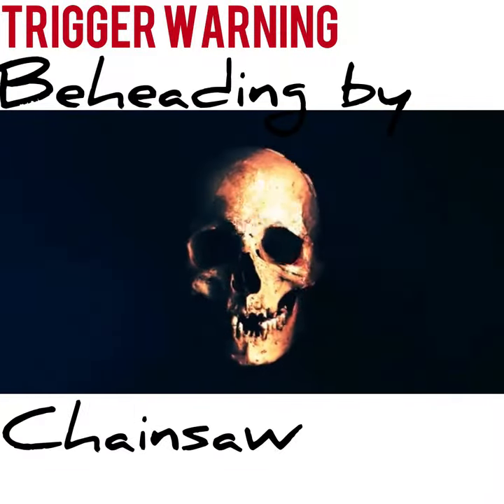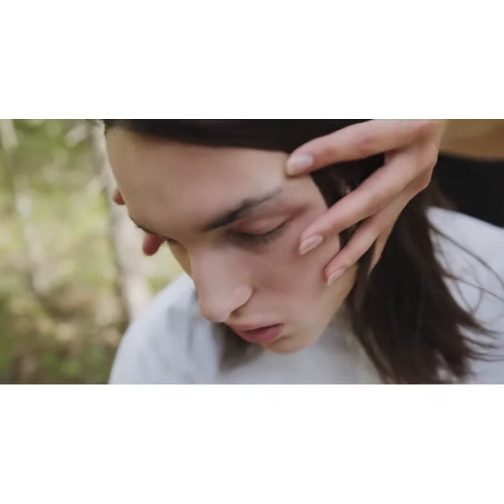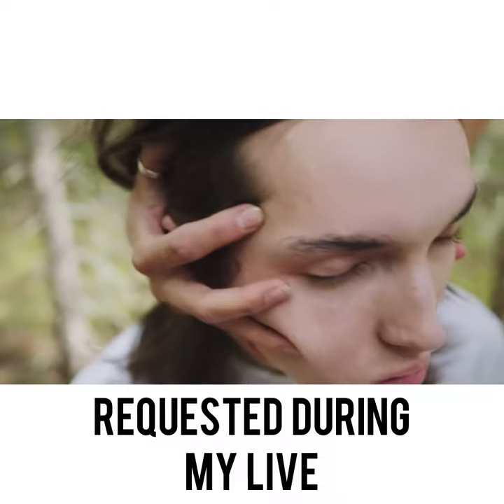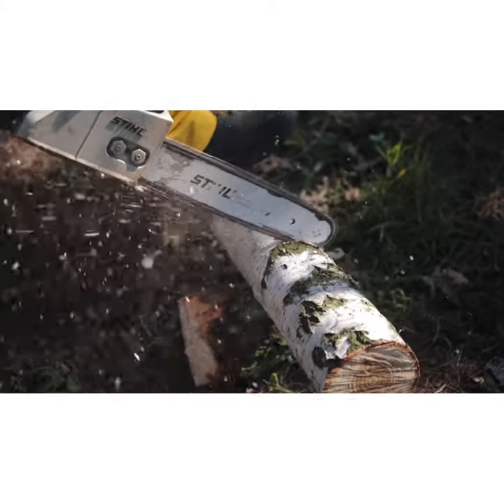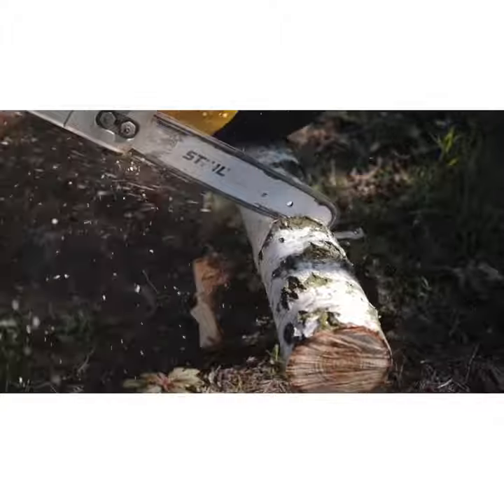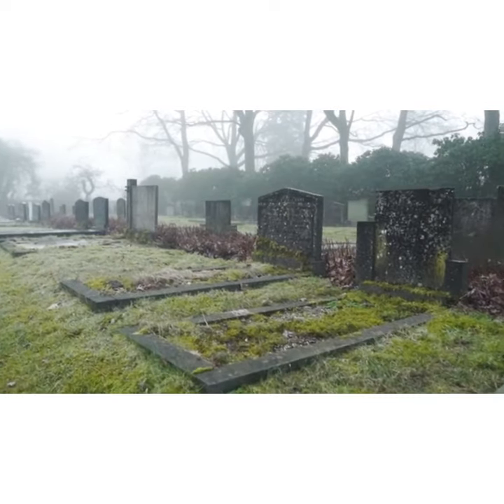Chainsaw Decapitation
A chainsaw beheading is likely the most painful way a person can lose their head and I explain how that harrowing process would feel- TRIGGER WARNING